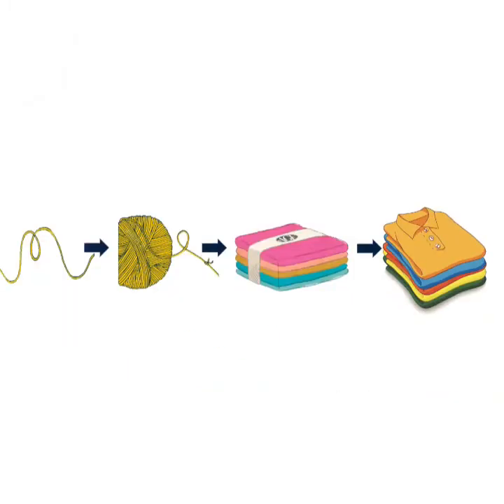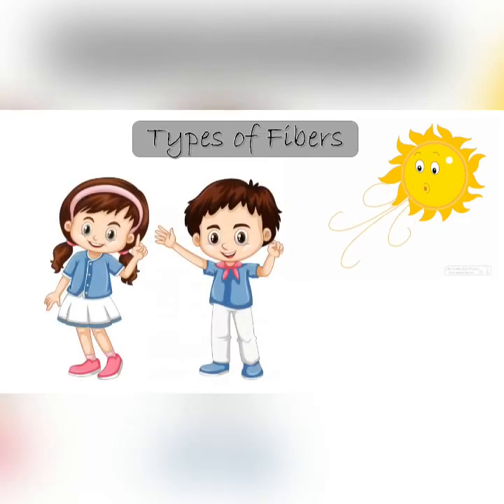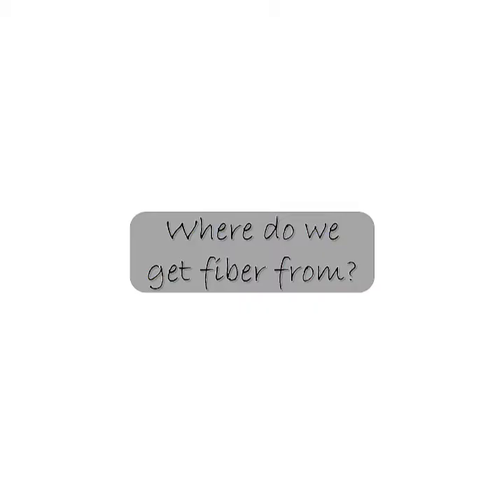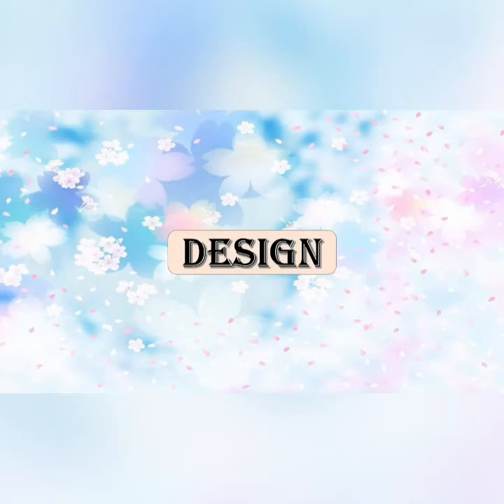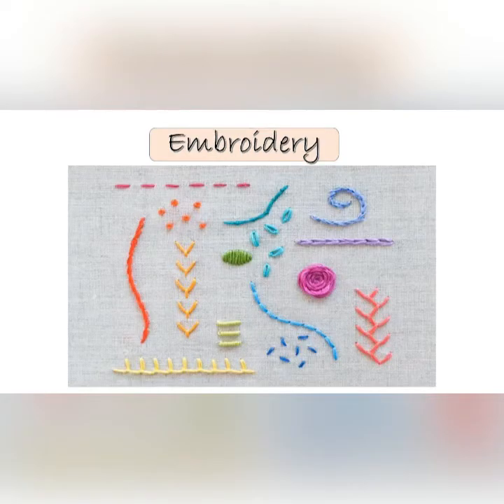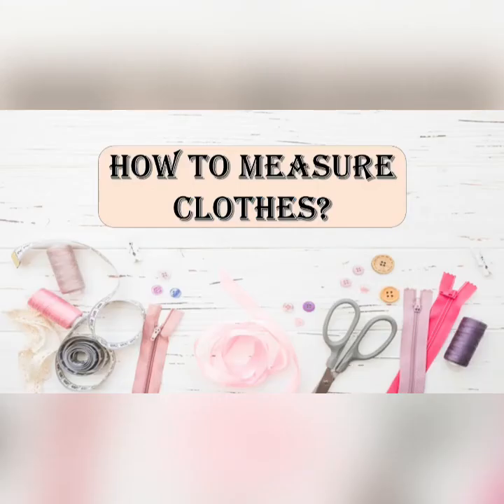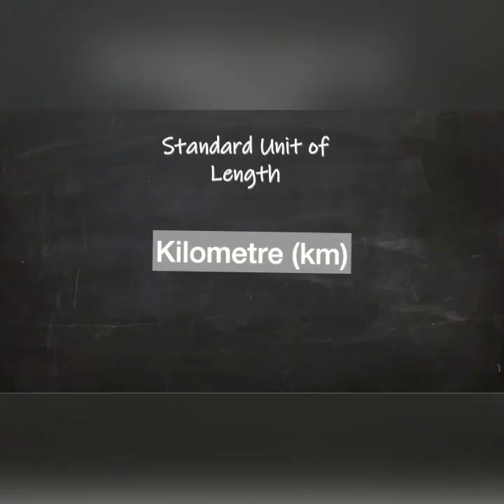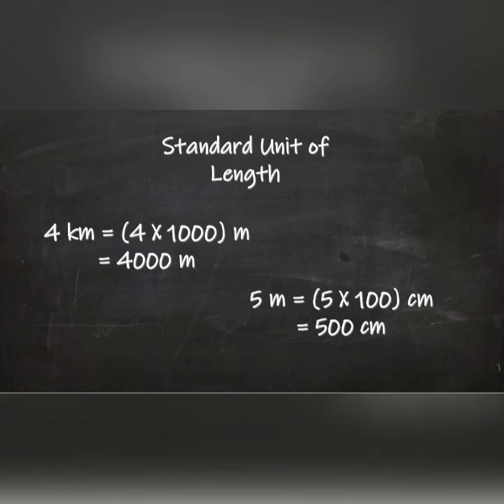Grade III Measurement integrated with textiles